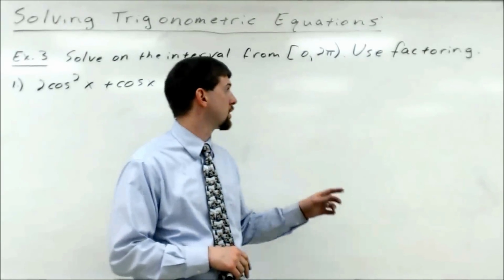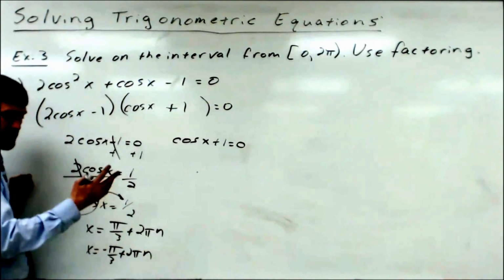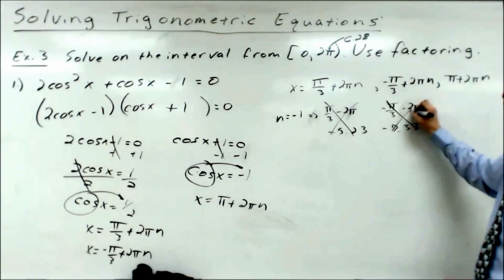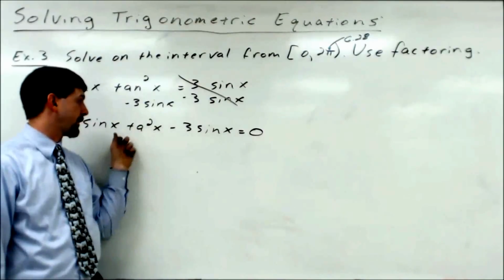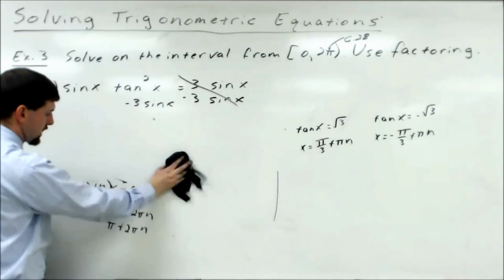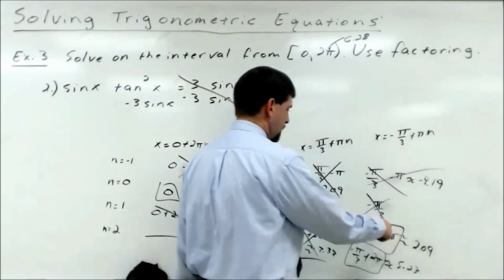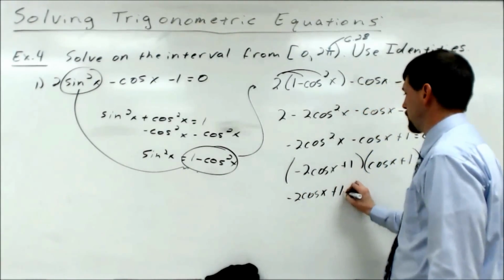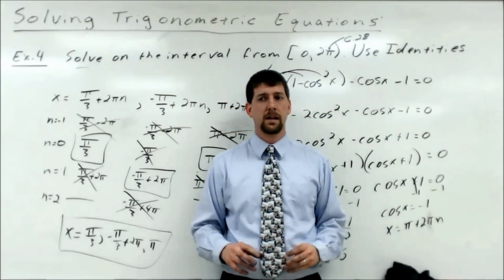Solving Trigonometric Equations (Part 2)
This is Part 2 of our Lesson on Trigonometric Equations.
(Note: The video freezes in the middle for about 5 seconds, but the audio keeps going. Just wait it out, because the video picks back up.)